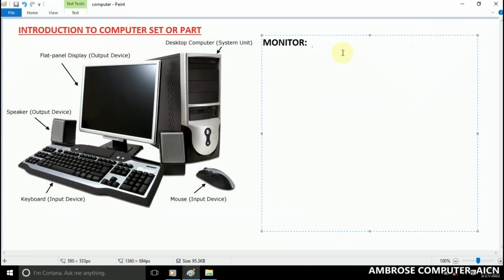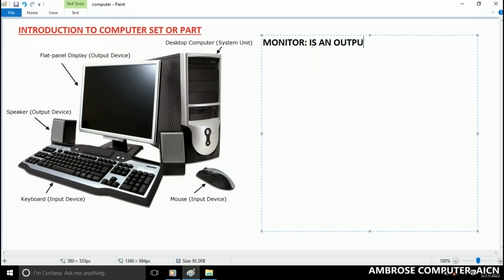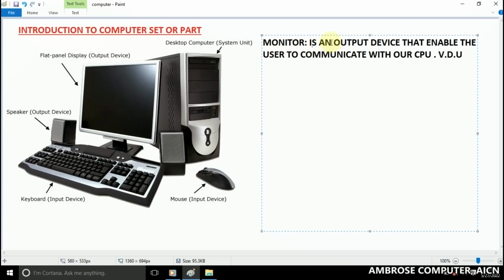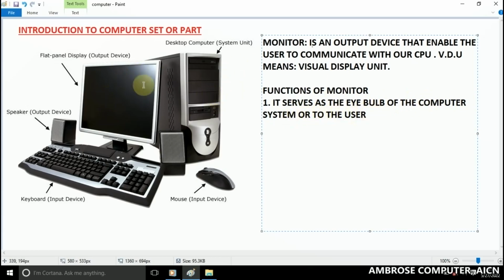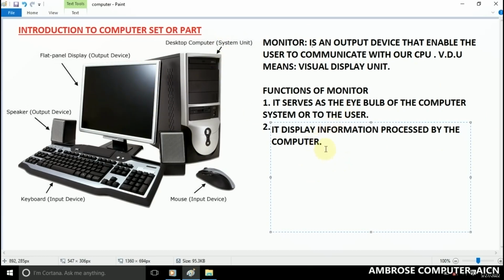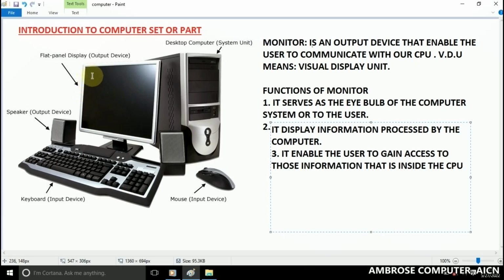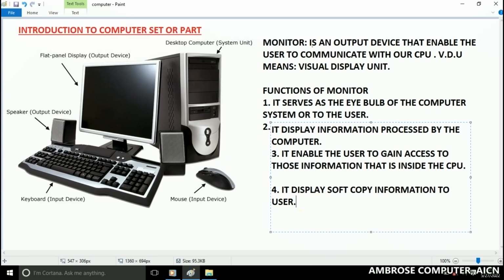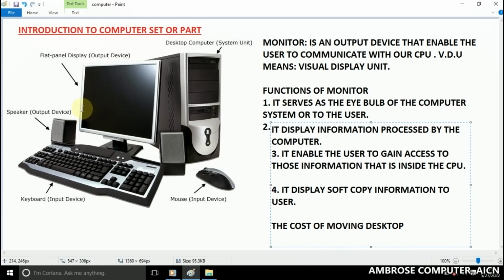INTRODUCTION TO BASIC COMPUTER MONITOR AND IT FUNCTIONS IN COMPUTER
In this video we are going to discuss some the major functions of monitor in computer set or part and it function or the roles it played while using it.